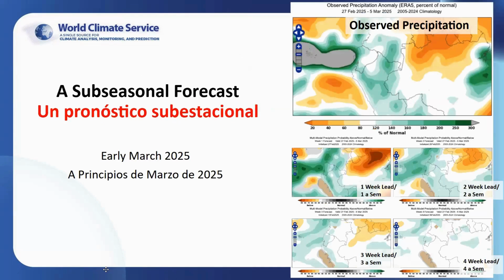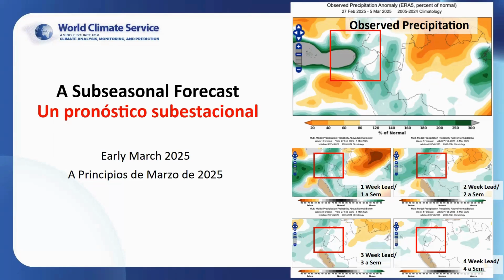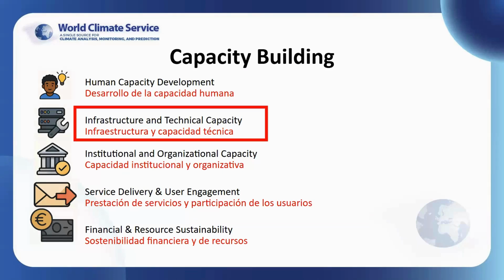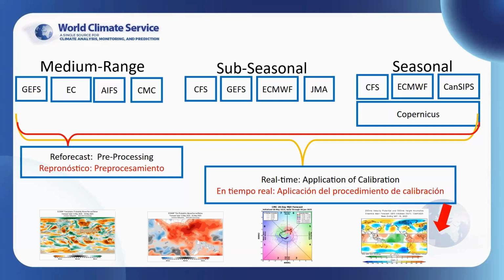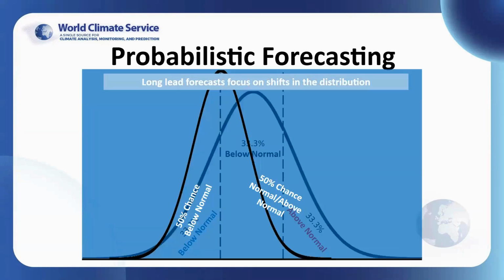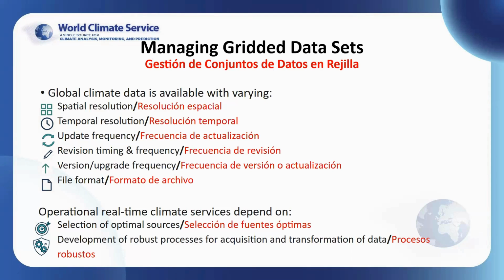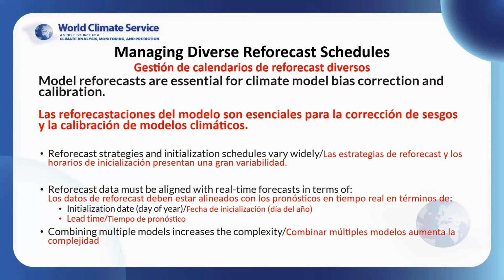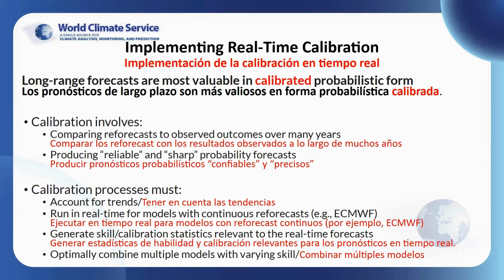Building capacity for subseasonal-to-seasonal forecasting: lessons from an operational system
This presentation explores the real-world infrastructure, data processing and resources behind a functioning S2S forecasting system, using the World Climate Service as a case study. It highlights the challenges NMHSs face in replicating such systems and offers insights into scalable, service-ready solutions for capacity building.
Speaker: Dr Jan Dutton, CEO of Prescient Weather